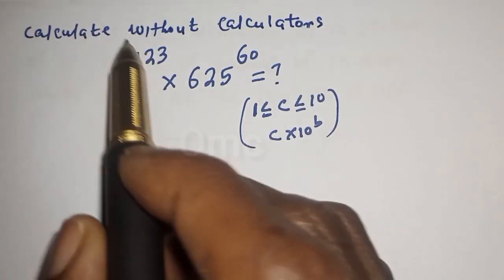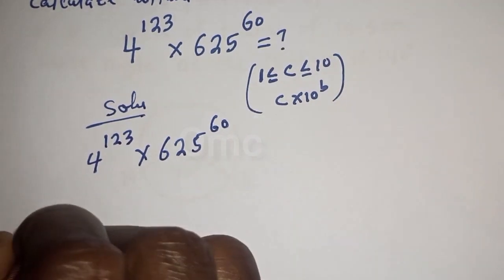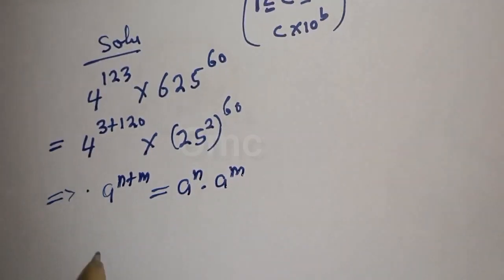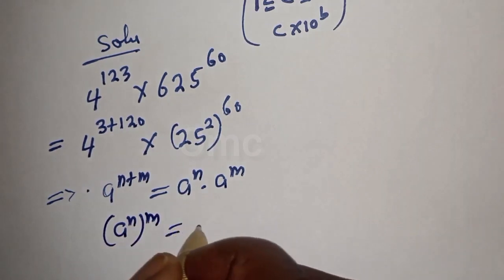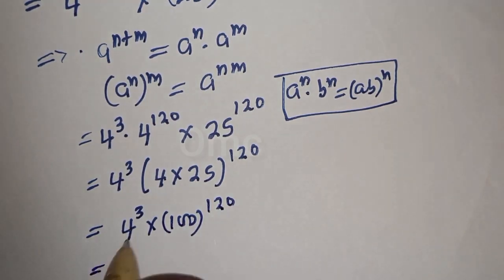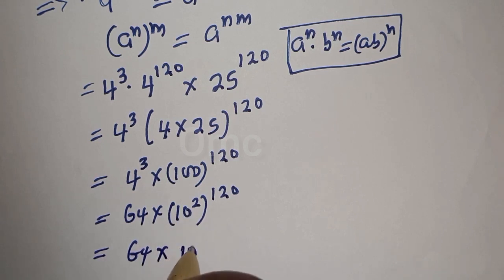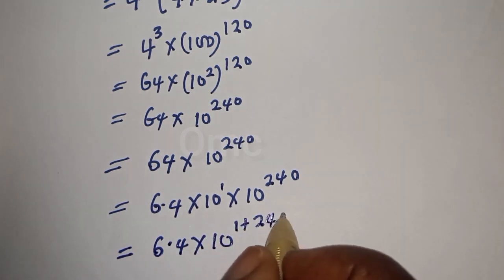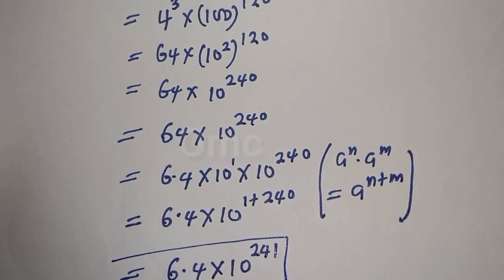A Beautiful Math Olympiad Challenge | Calculators Not Allowed.